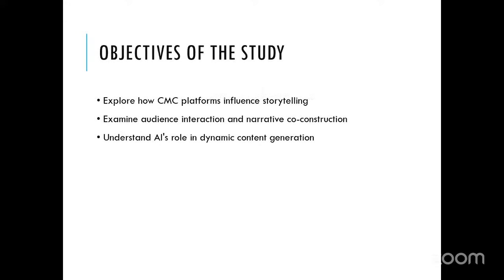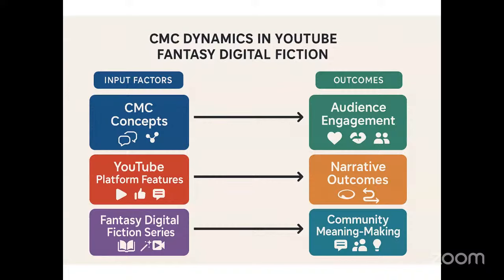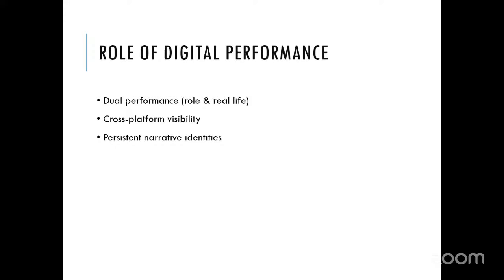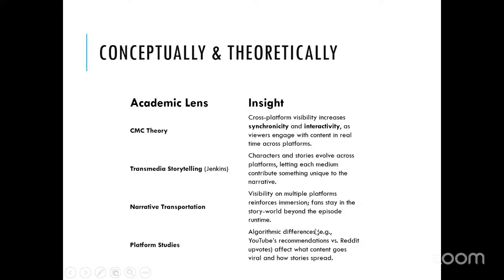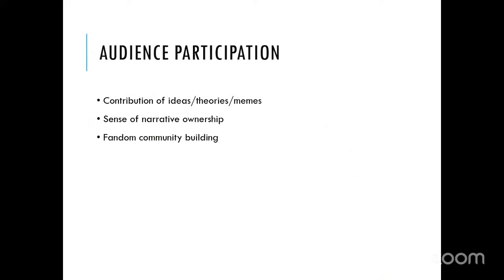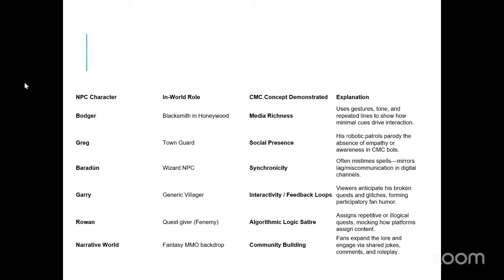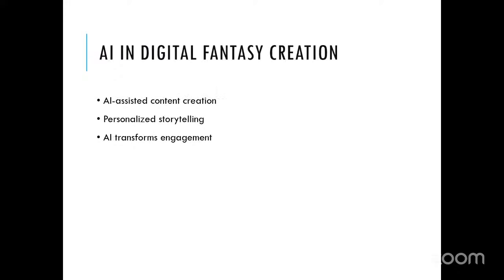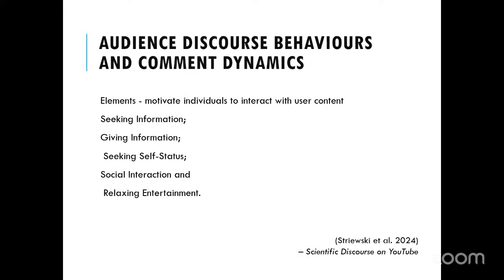Narratives in the Interface: Fantasy Digital Fiction and CMC Dynamics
Anitha Devi V discusses Narratives in the Interface: Fantasy Digital Fiction and CMC Dynamics
This research looks at the way Computer-Mediated Communication (CMC) theory can be used for fantasy-based digital fiction channels including Walking in Circles, Epic NPC Man by Viva La Dirt League, Riese: Kingdom Falling and The Guild. Instead of just distributing videos, these series depend on YouTube to help develop the story and respond to audience participation. This study examines how the systems and routines of CMC platforms (such as comment threads, likes and algorithms) affect how stories are told and how people experience and respond to them. Thanks to digital performance and staying constantly visible on platforms, fantasy storytelling in these channels becomes about community, too. Synchronicity, interactivity, social presence and media richness, important concepts in CMC, are used to show that digital fiction on YouTube results from the blending of fantasy, regular user engagement and specific styles of communication found on YouTube. It claims that the kind of YouTube fiction we are looking at shows how the story’s meaning comes from the way users and technology interact. Digital fantasy narratives are now often created and experienced with the help of AI which makes it easier to create flexible stories for everyone. Additionally, these tools play a role in changing how CMC dynamics impact the way visibility, interaction and response from users are handled online.

Join global educators, researchers, and technology leaders at MMVC25 for three days of inspiring, practical, and forward-thinking presentations and interactive sessions.